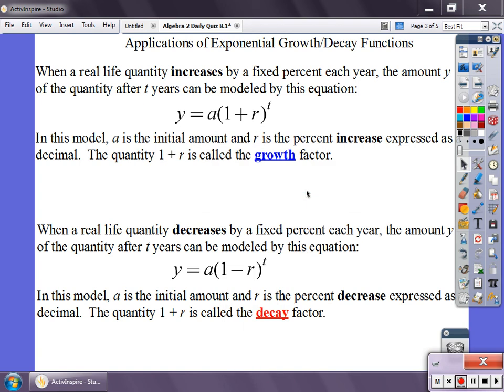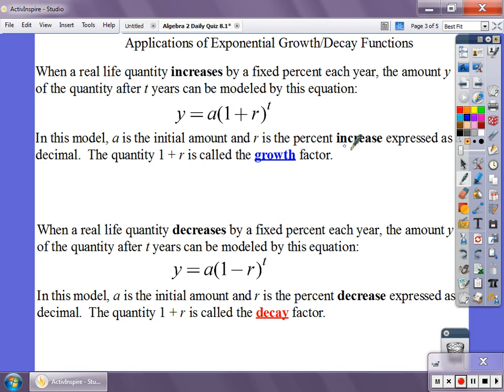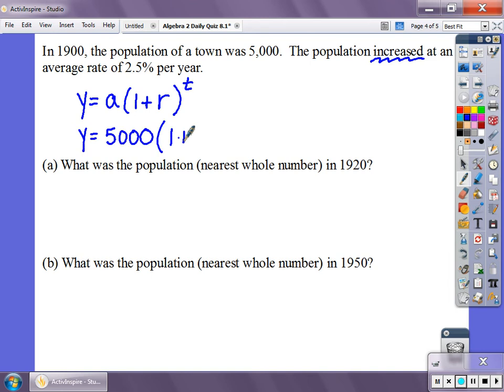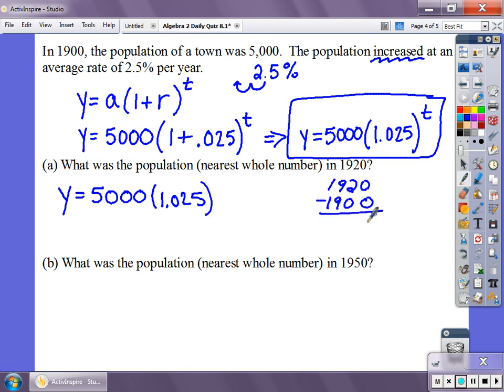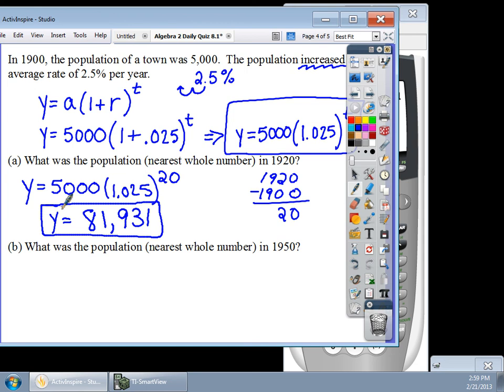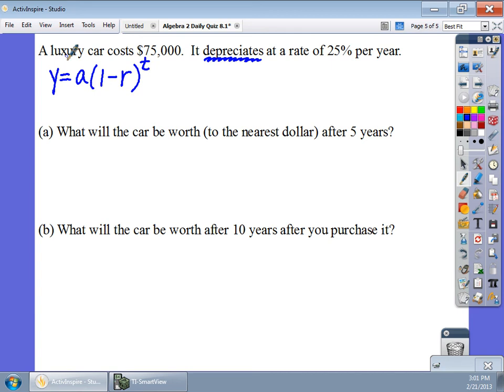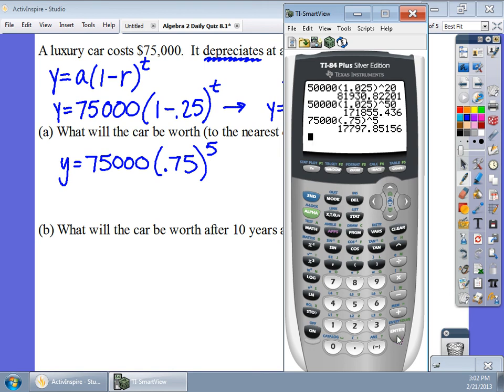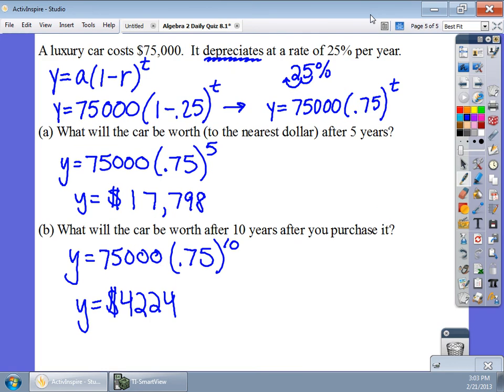Algebra 2 Applications of Exponential Growth and Decay